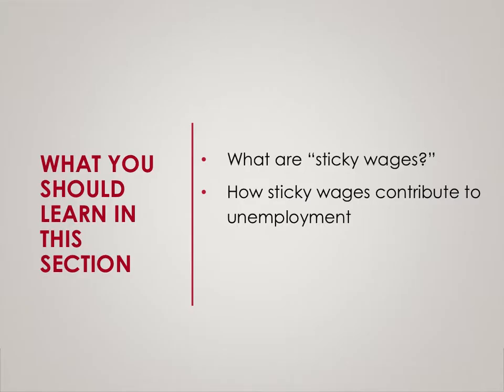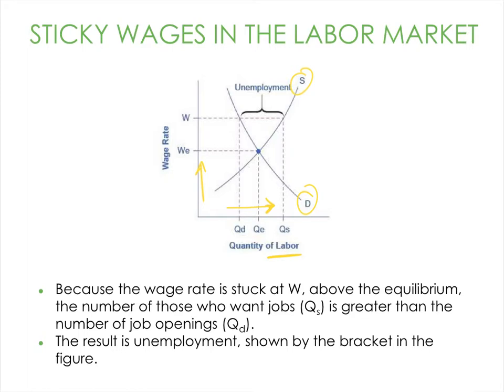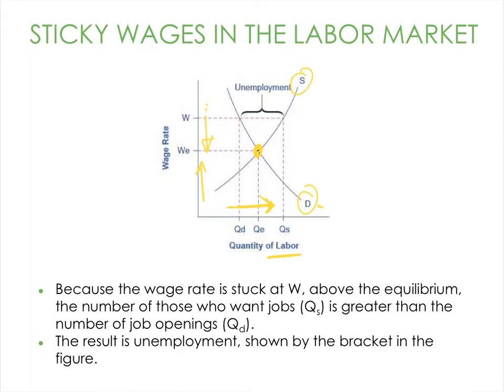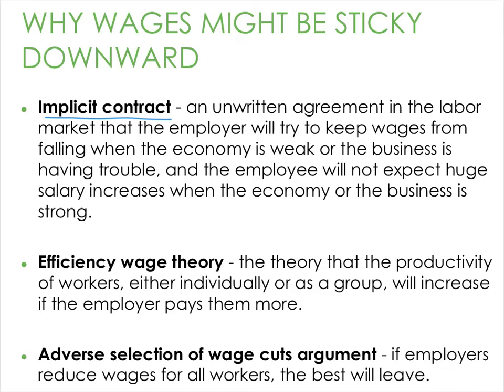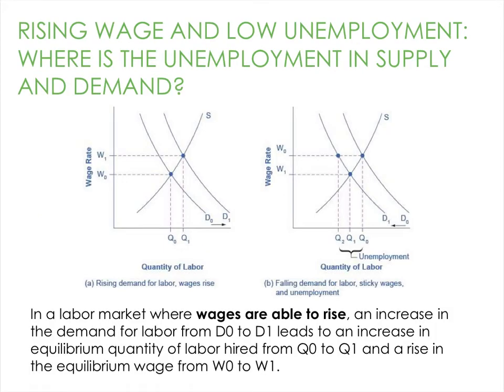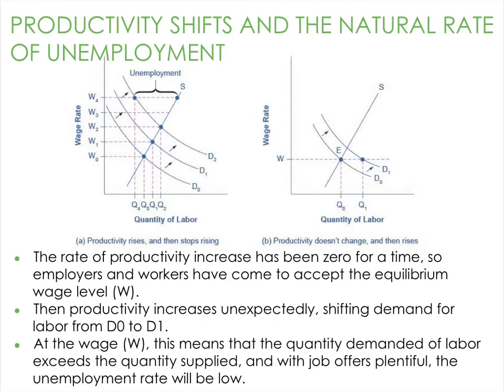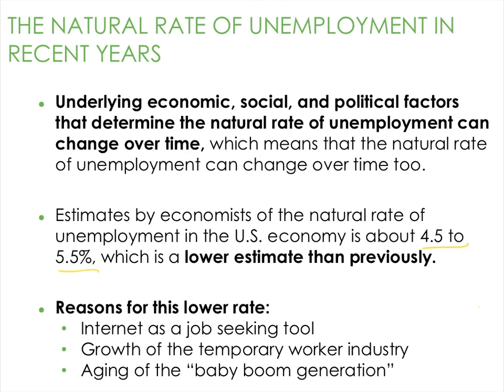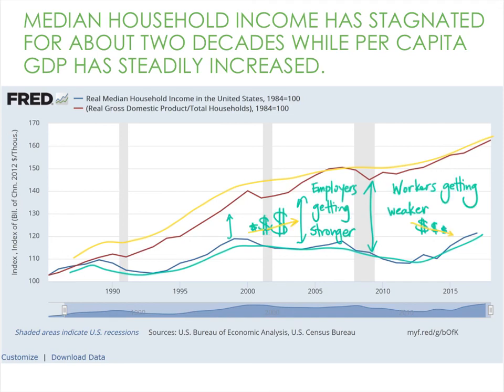Unemployment 3 Structural unemployment and sticky wages